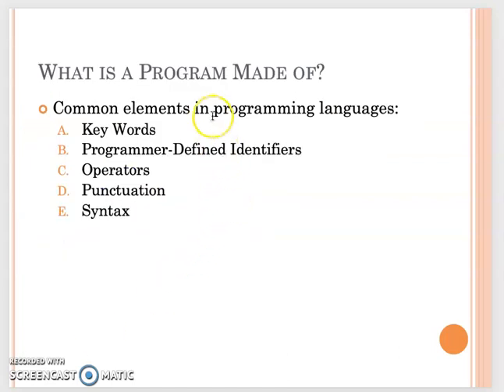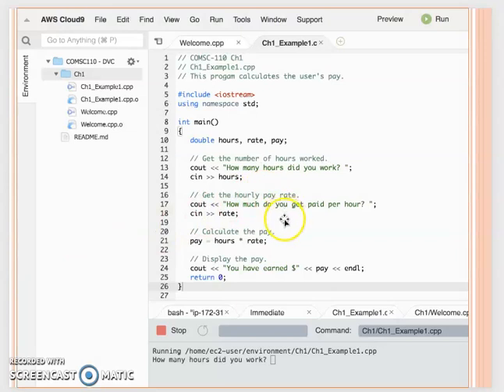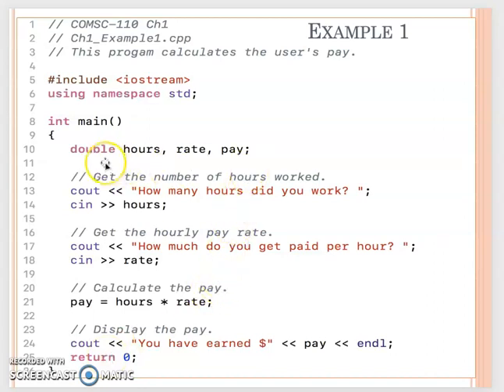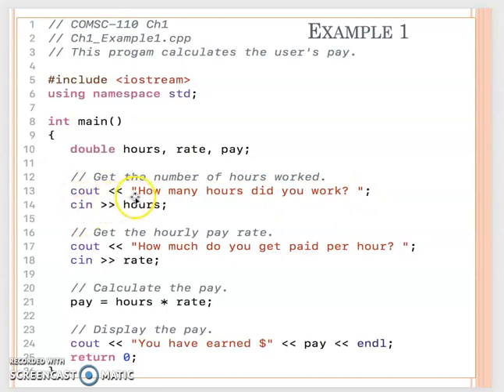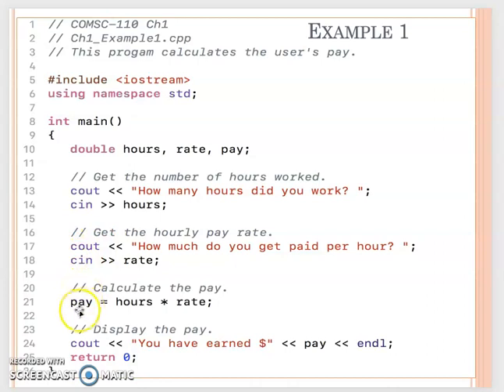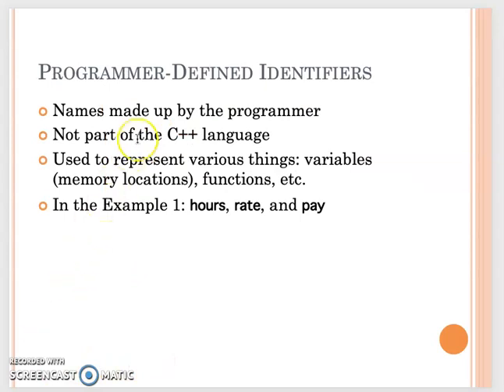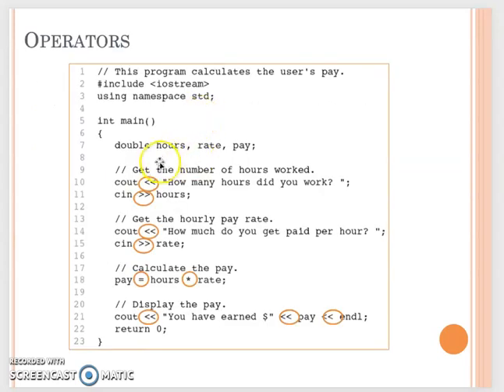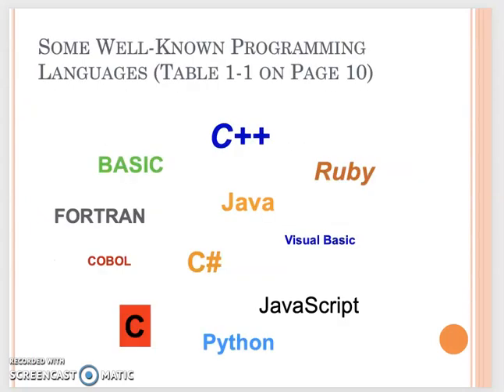COMSC110 Module1 3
What is a program made of? Explain line by line in Chapter 1 Example 1.

Input, processing and output